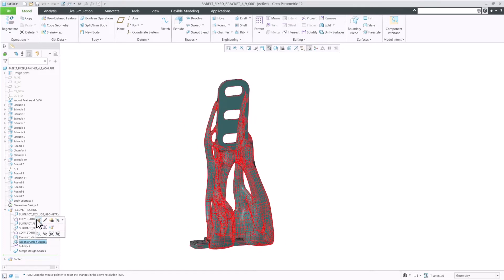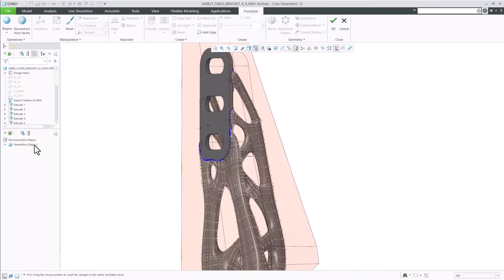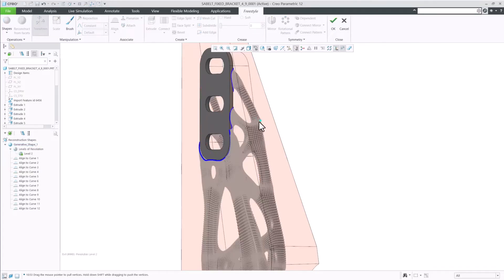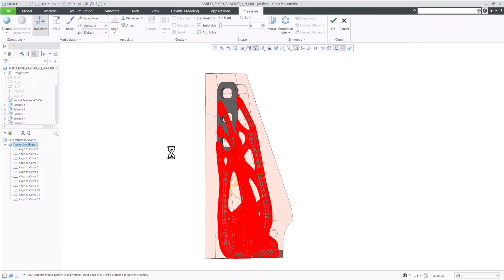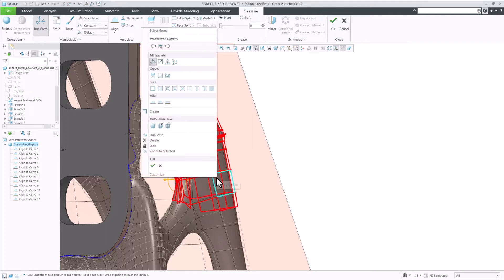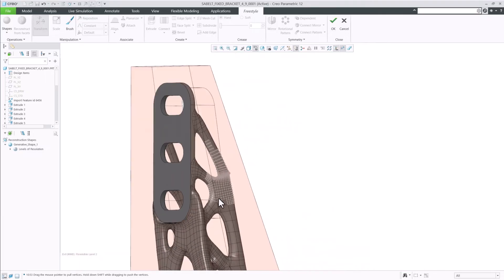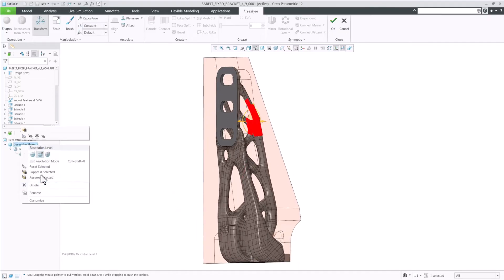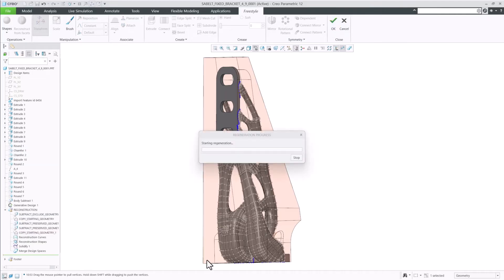Local Resolution Mode in Freestyle | Creo 12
In Creo 12, you can now modify your Freestyle models in local resolution mode. This allows you to put only the area you are working on in resolution mode, which improves performance.

This functionality is available in Creo+ as of December 2024, and will be available for on-premises Creo 12 around May 2025.